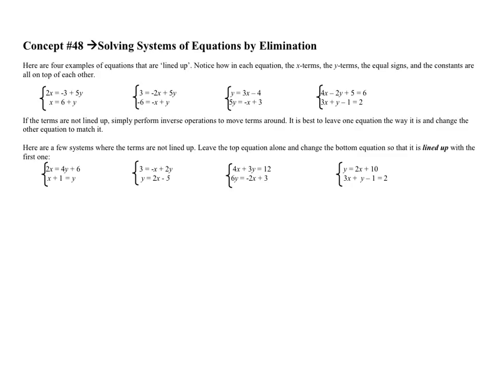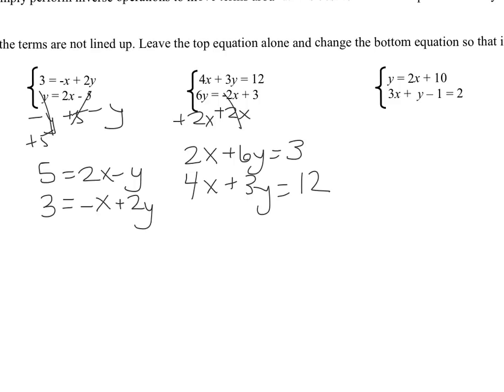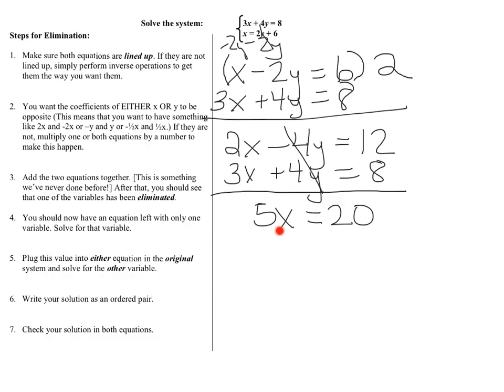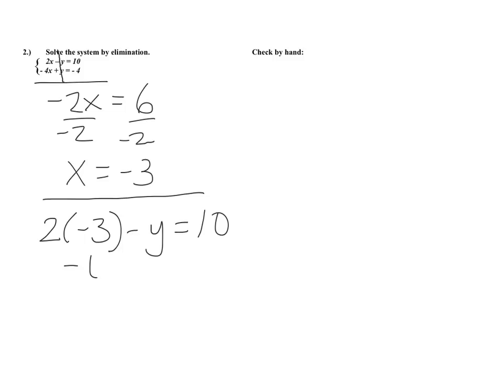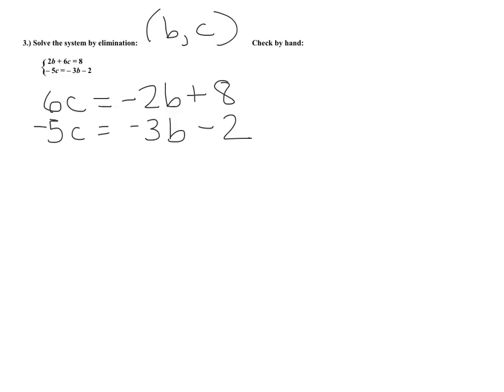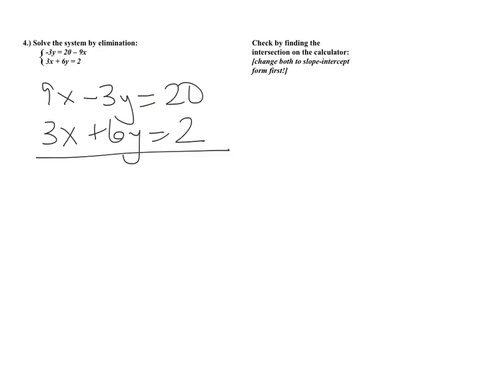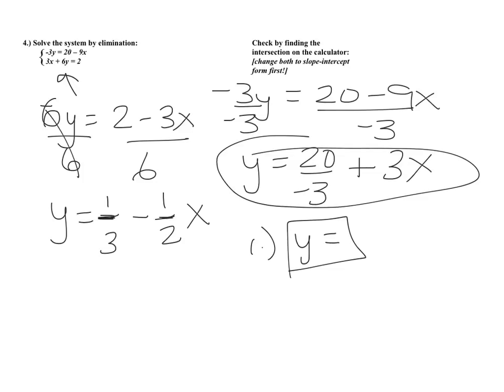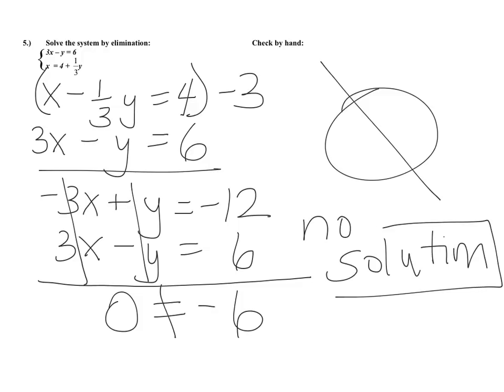Solve Systems by Elimination